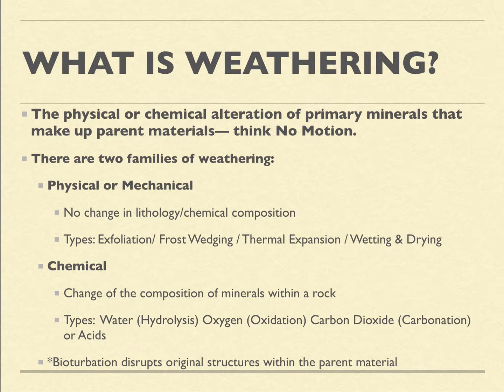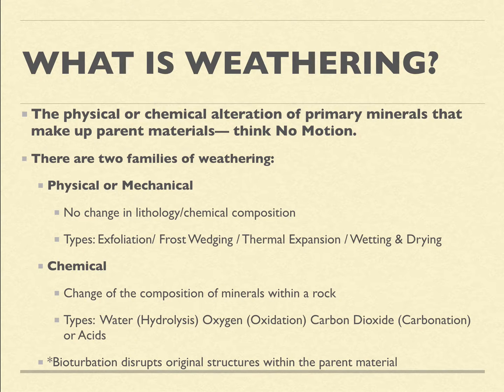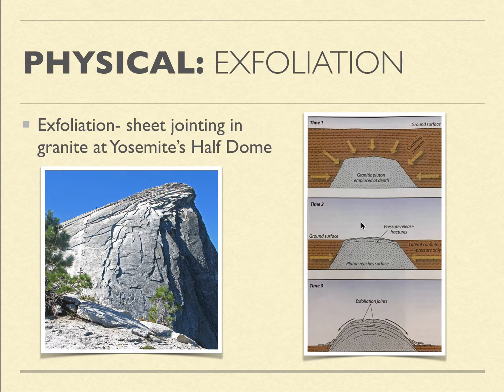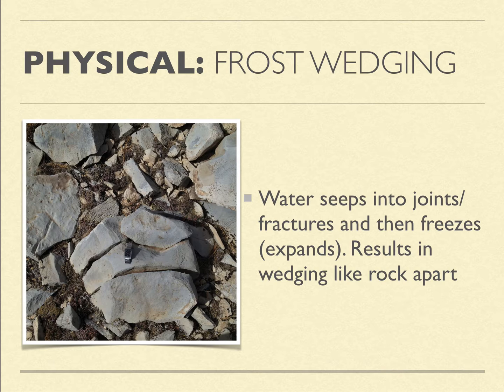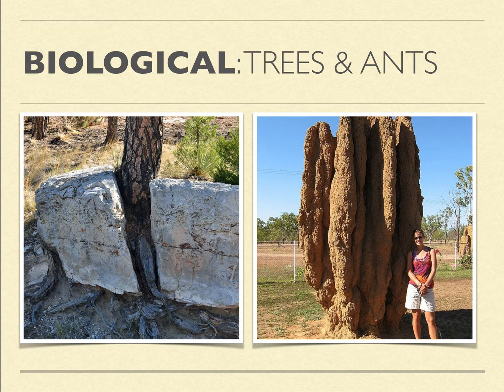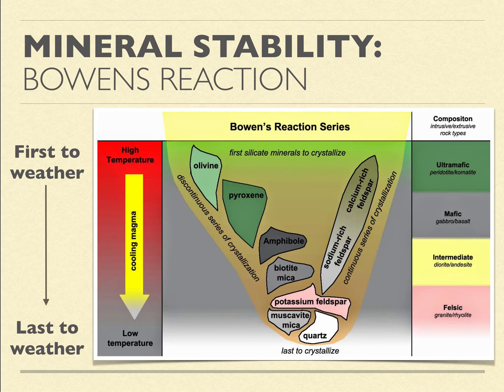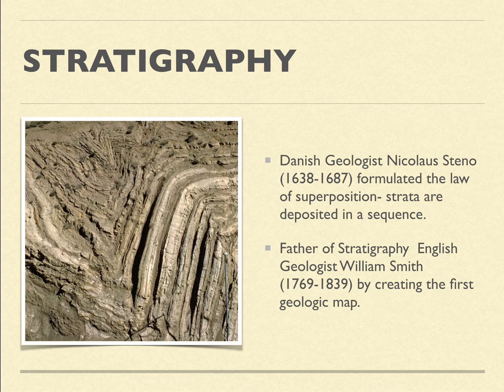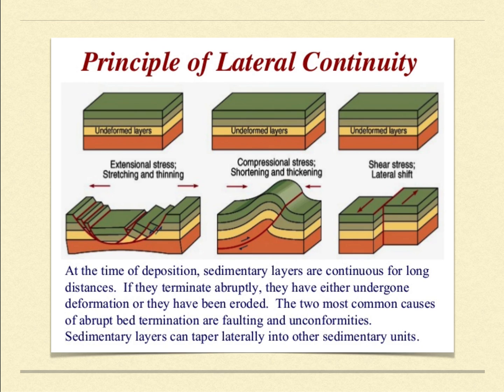Secrets in Sediment: Unearthing Earth's Past with Weathering, Erosion & Stratigraphy | Earth Science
Have you ever marveled at a towering cliff or wondered how a smooth pebble formed? Get ready to unlock the mysteries of Earth's constant makeover in this fascinating journey through weathering, erosion, and stratigraphy.

From Crumbling Cliffs to Granules of Sand: We'll delve into the powerful forces of physical weathering, like wind, water, and temperature extremes, that break down rocks into smaller pieces. Witness the relentless work of chemical weathering, as acids and other reactive compounds dissolve and alter rock's very composition.

Earth's Moving Canvas: Join us as we explore how erosion carries away the weathered debris, sculpting valleys, carving canyons, and shaping our landscapes. Discover the role of wind, water, and gravity in this tireless movement of Earth's material.

A Timeline Written in Stone: But the story doesn't end there! Dive deep into the intriguing world of stratigraphy, the science of reading Earth's history layer by layer. We'll unravel the laws of superposition and lateral continuity, revealing how rock layers tell tales of ancient environments, past climates, and even fossilized secrets.

This video is your passport to:

Understanding how wind, water, and ice sculpt breathtaking landscapes.
Grasping the chemical changes that transform rocks over time.
Decoding the fascinating stories hidden within rock layers.
Seeing the Earth not as a static body, but as a dynamic canvas continually reshaped by natural forces.
So, buckle up and get ready to embark on a captivating adventure through the wonders of weathering, erosion, and stratigraphy. You'll learn to see the world around you in a whole new light!